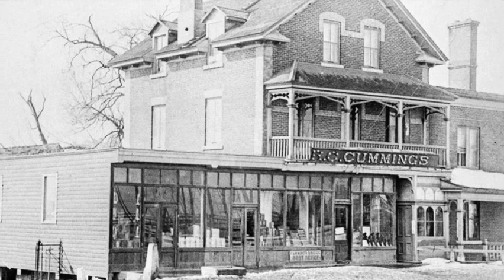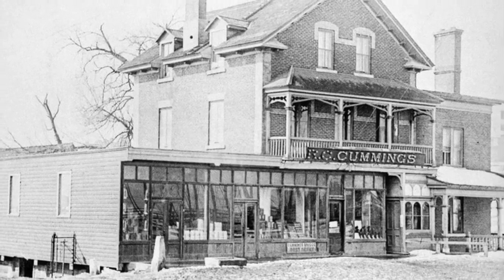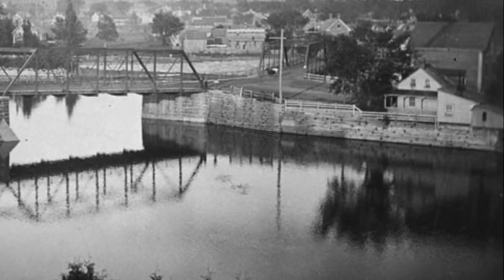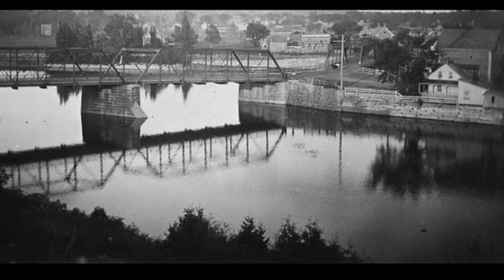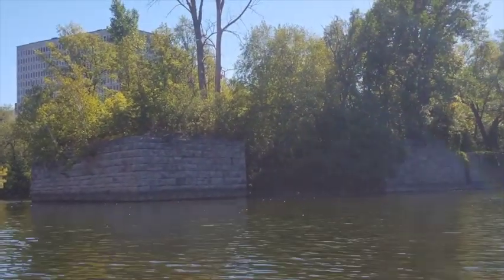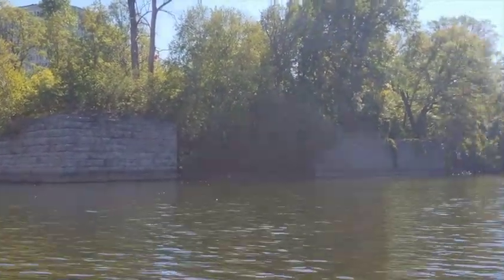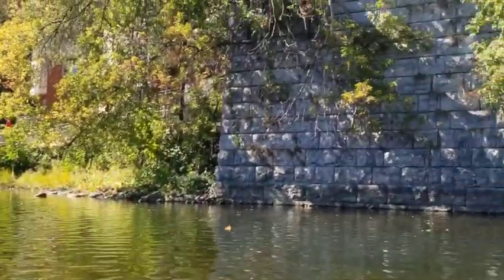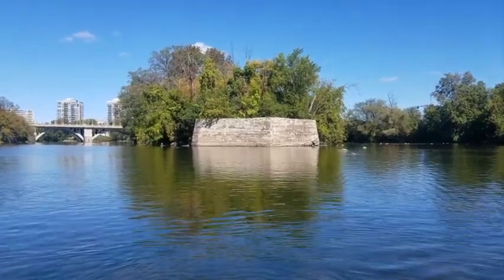#12 Ottawa Walks - Secrets of Cummings Island Revealed / Les secrets de l'île de Cummings révélés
(le français suit) Today Ottawa Walks takes a paddle on the river of time and across the Rideau River to Cummings Island. Once a bustling little commercial centre, Cummings island has been abandoned for over a hundred years.  Join Paul Weber and his intrepid guide, Richard Guy Briggs, as they set out in a canoe in the fall of 2021 in search of secrets from the island's past (okay, that really is my first blatant attempt at click bait).

Big thank you to Richard Guy Briggs, without whom I never would have made it to the island. And to Bruce Deachman, Ottawa Citizen journalist, who wrote a great article about this part of Ottawa history.

Aujourd'hui, Ottawa Walks fait une pagaie sur la rivière du temps et traverse la rivière Rideau jusqu'à l'île Cummings. Autrefois petit centre commercial animé, l'île de Cummings a été abandonnée pendant plus de cent ans. Rejoignez Paul Weber et son intrépide guide Richard Guy Briggs alors qu'ils se lancent dans un canoë à l'automne 2021 à la recherche de secrets du passé de l'île (d'accord, c'est vraiment ma première tentative flagrante d'appât à clics).

Un grand merci à Richard Guy Briggs, sans qui je ne serais jamais arrivé sur l'île. Et à Bruce Deachman, journaliste du Ottawa Citizen, qui a écrit un excellent article sur cette partie de l'histoire d'Ottawa. Vous pouvez le lire ici :